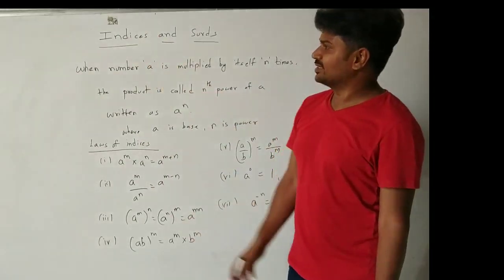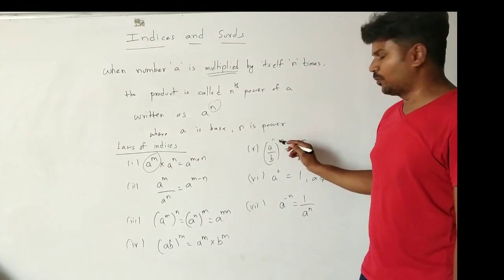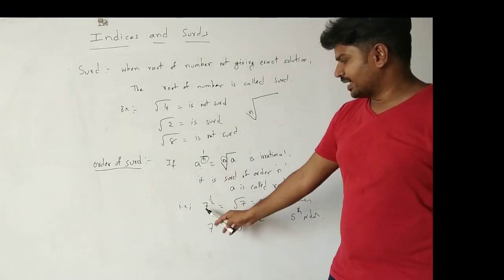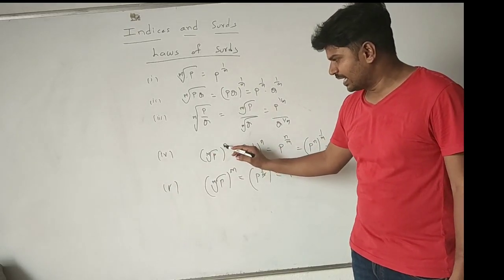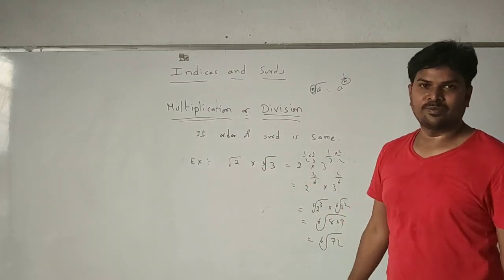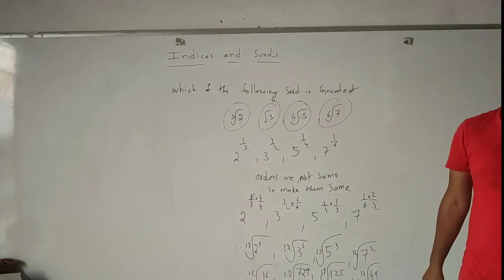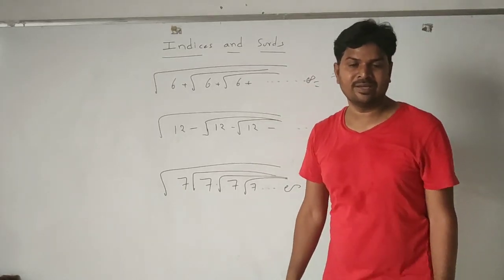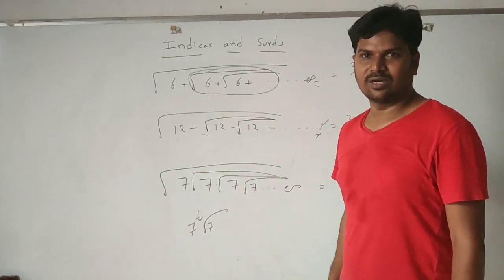Aptitude - Quick way of Learning INDICES and SURDS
Useful for academic and all competitive exams purpose